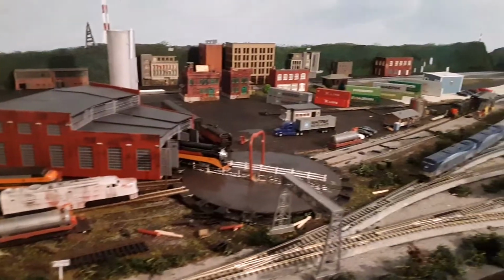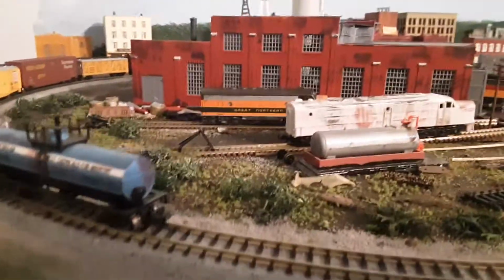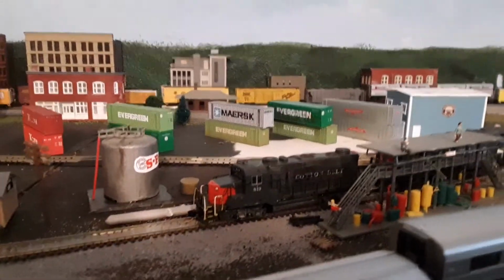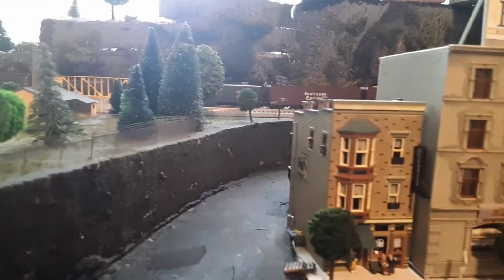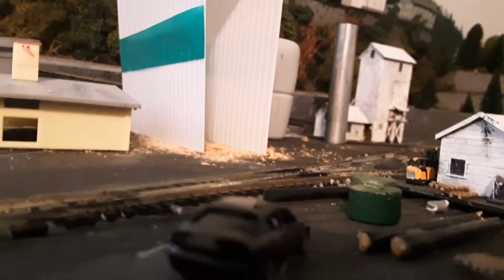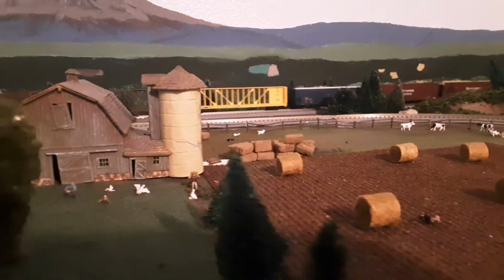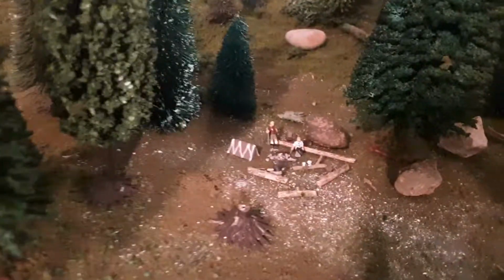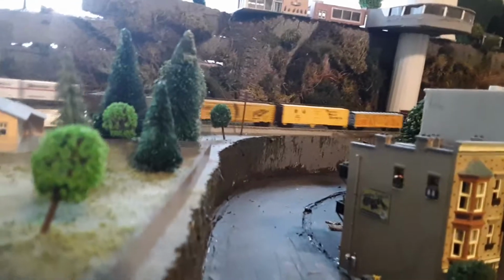N scale Oregon City train layout tour part 1, Sept 2019.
Our N scale layout of UP's Brooklyn Sub, featuring the roundhouse, Oregon City and some farmland. Parts 2 and 3 dive into some different era trains. We model the ex-SP Brooklyn sub about 1995/1996 so there is a mix of UP and SP power. In the other parts I run some Rainbow era Amtraks, 70s and 80s Amtrak trains, and 70s Southern Railway freight and passenger trains.BN passenger trains and others.